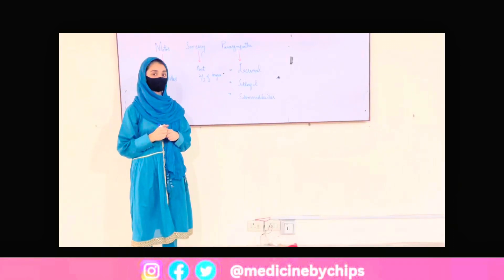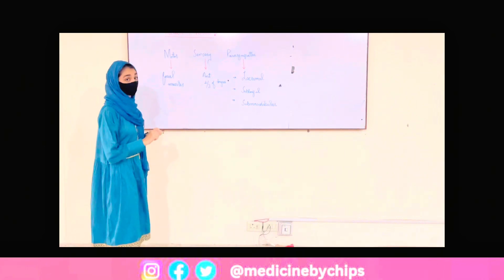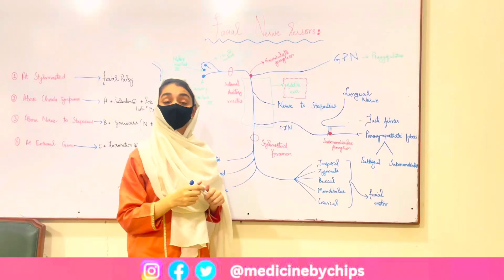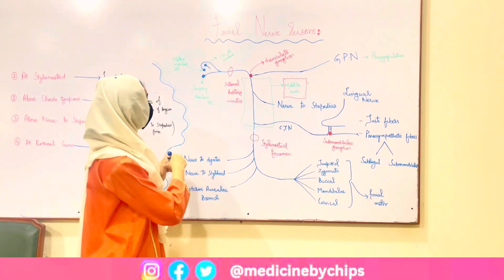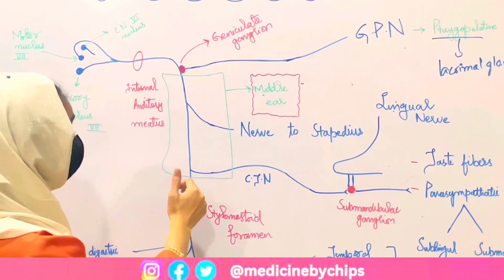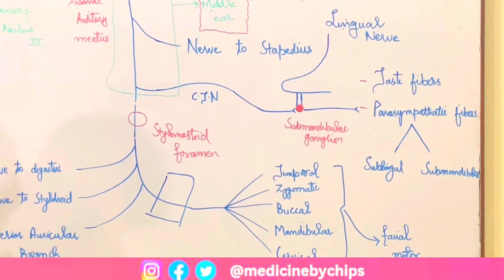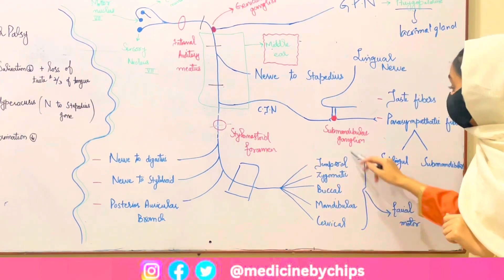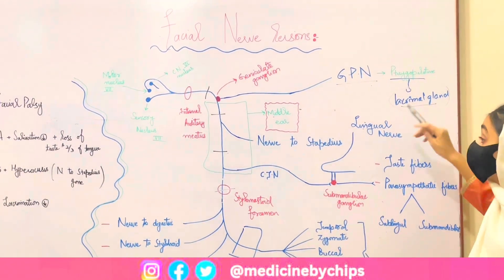Examination of Facial Nerve || 2ndyear Physiology || Practical's Feature : Dr Tooba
This is a demonstration of how to examine cranial nerve 7 (facial nerve), followed by the theory behind the examination and short self assessment questions .

This video describes the clinical examination of Facial nerve (7th cranial nerve)
Differences between Supranuclear and infranuclear facial palsy
Bell's palsy